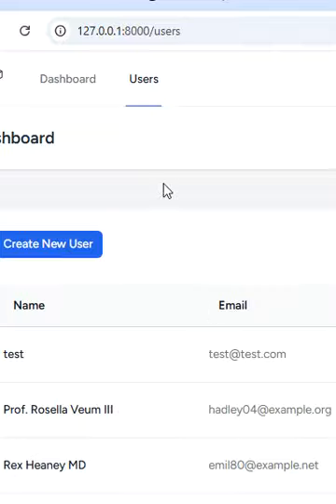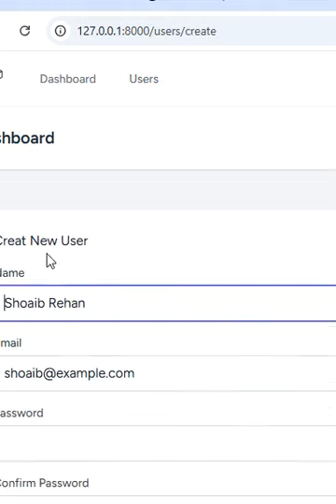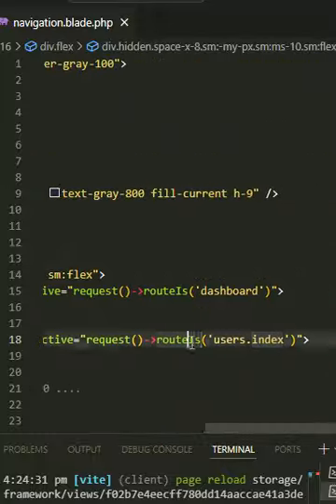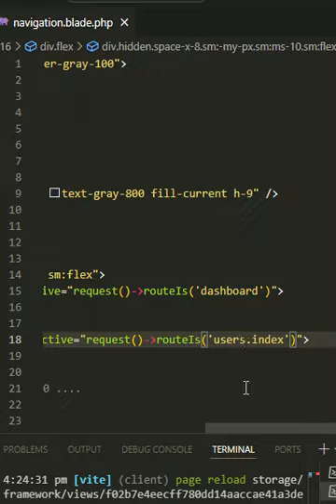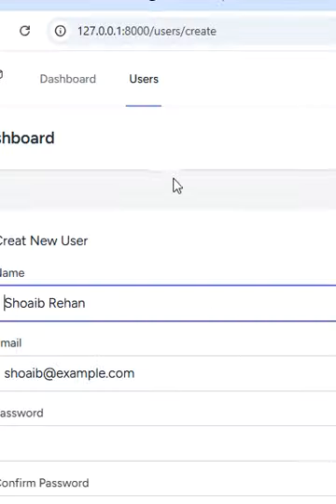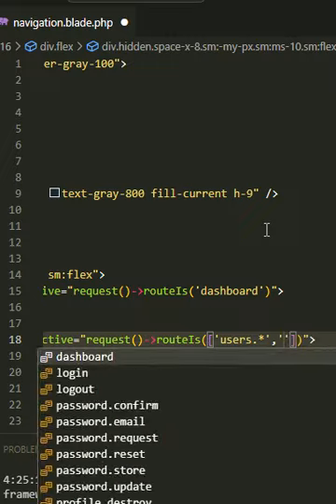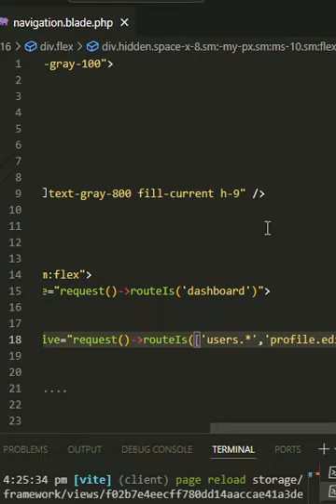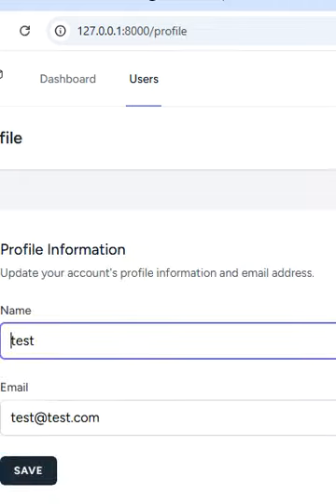Laravel: 2 tricks to make active navigation links